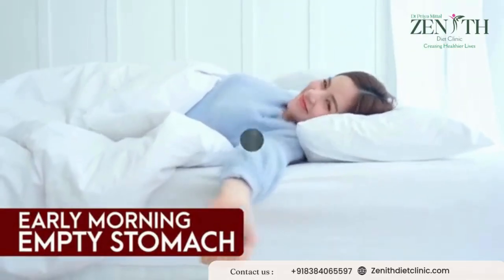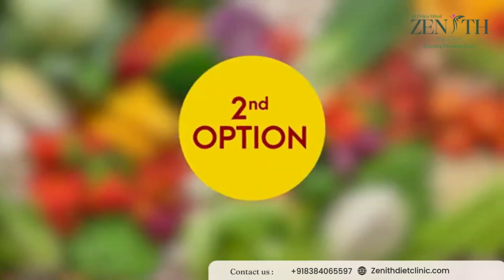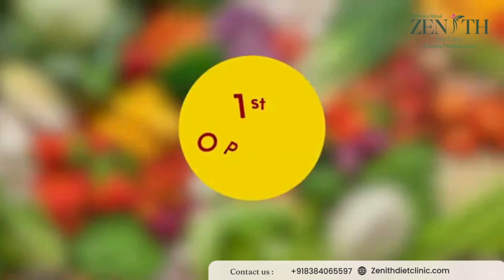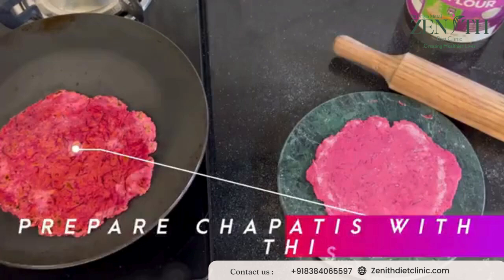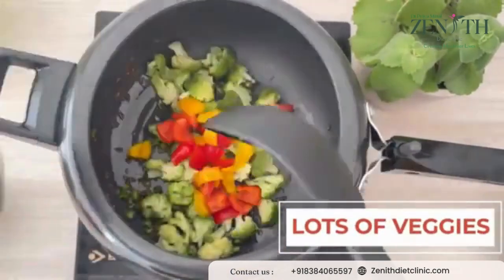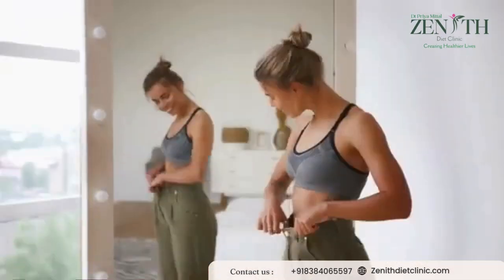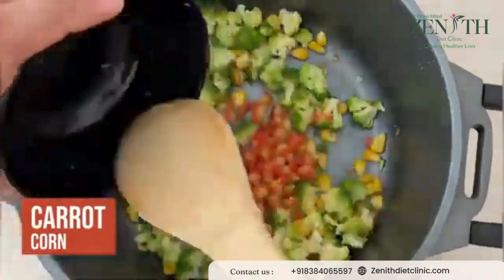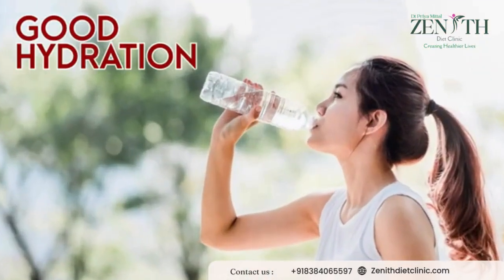Diet Tips for Radiant Skin ✨ | Zenith Diet Clinic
Unlock the secret to radiant, glowing skin with these top 5 superfoods! 🌟 Your skin's health is a  reflection of what you eat, and with the right diet, you can achieve that natural glow from within. In this video, we reveal the best foods to nourish your skin, boost collagen production, and reduce blemishes. Start your skin transformation today with Zenith Diet Clinic’s expert tips!

💡 Highlights:

Best foods for healthy, glowing skin

Nutrients that boost collagen and hydration

Easy dietary tips for a radiant complexion